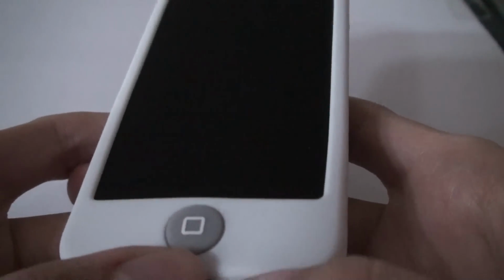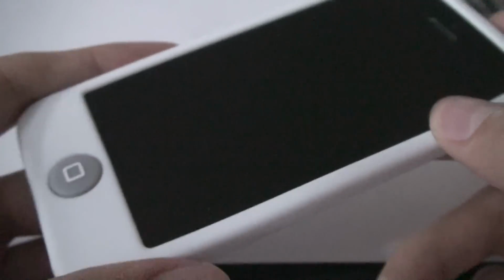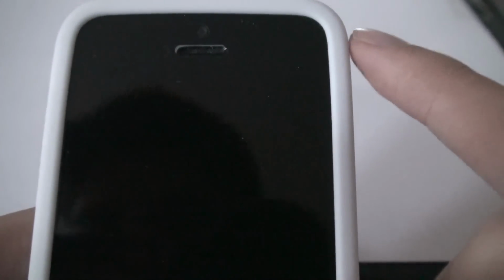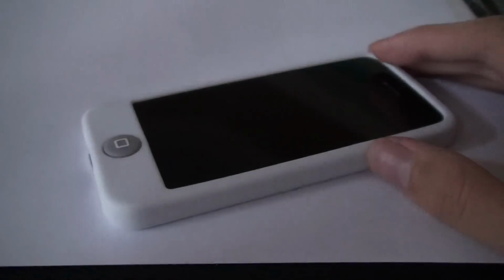Switch Easy Colors iPhone 5 Case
Hey guys sorry for the wait, but I am back in HD! Today I have a review for you guys on the Switch Easy Colors case! In my opinion this is a great case its made out of a high quality silicon with all around protection. The home button built into the case is AMAZING! The case does attract a lot of pocket lint. Switch Easy gives you 2 screen protectors they look to be alright (I haven't used them), its a welcome inclusion though.